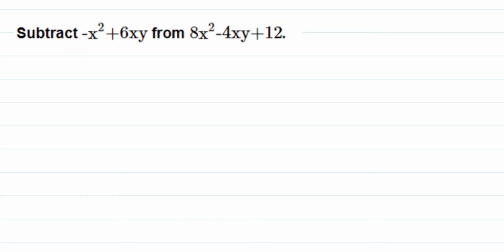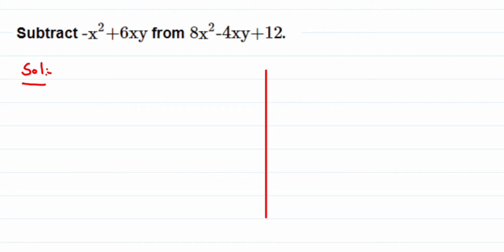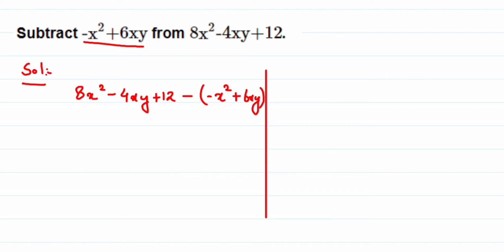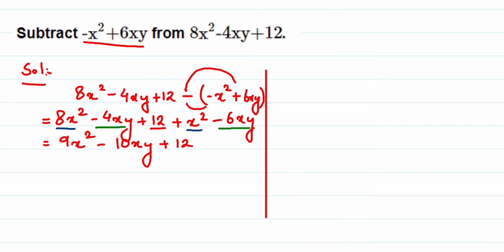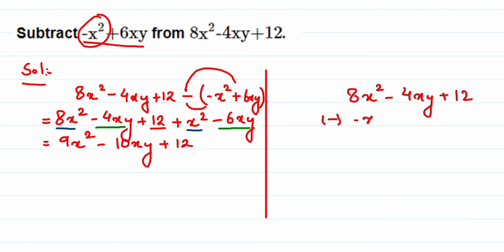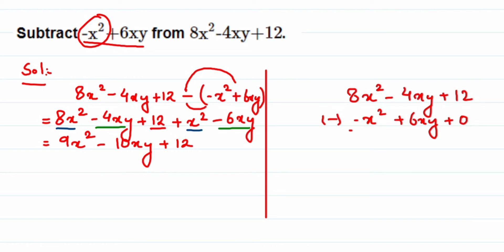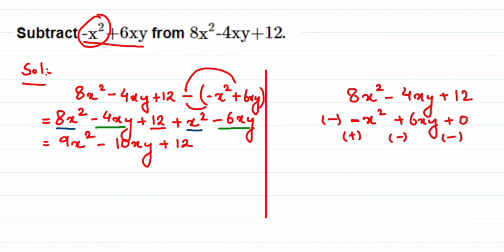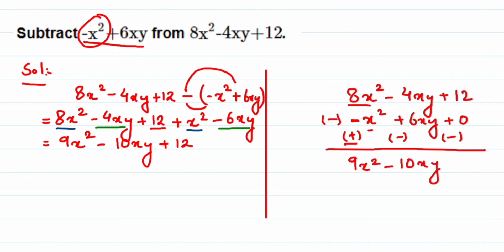Subtract -x² + 6xy from 8x² - 4xy + 12. Algebraic expressions class 8 Maths.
Subtract -x² + 6xy from 8x² - 4xy + 12.